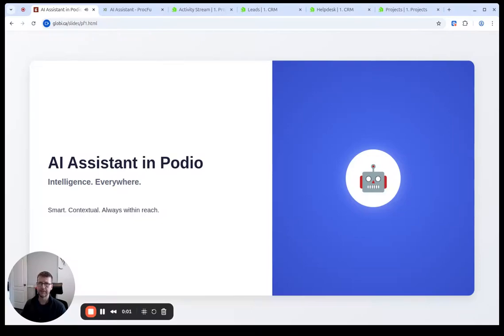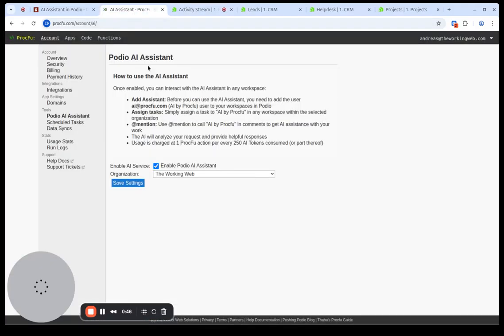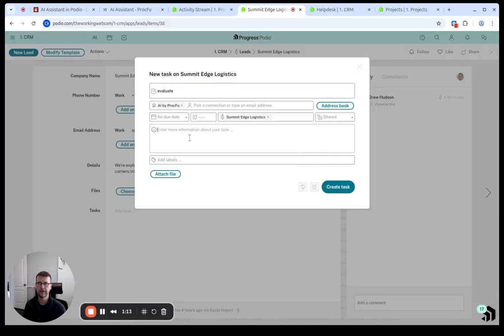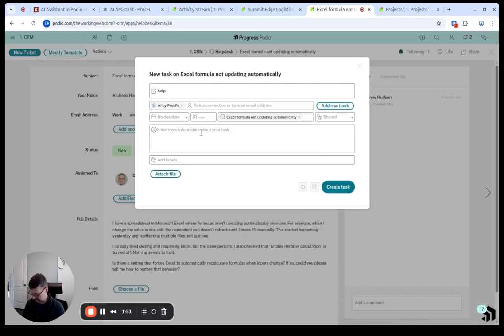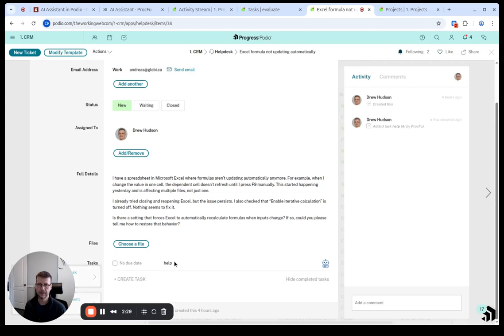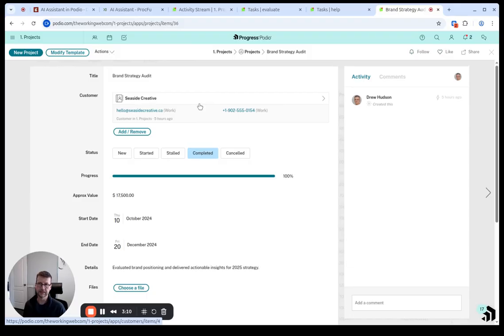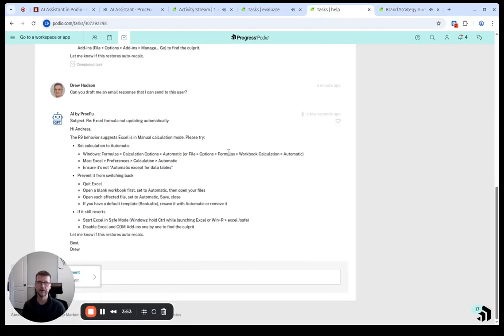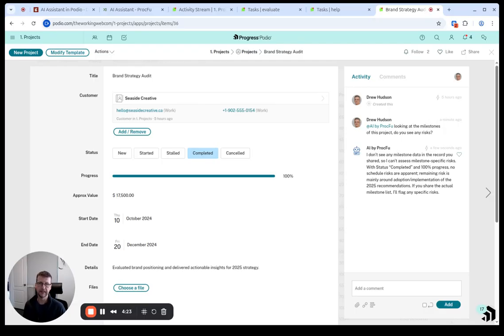NEW: ChatGPT in Podio with ProcFu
Using ProcFu, you can now have ChatGPT in your Podio workspaces everywhere. Assign tasks to it or simply @mention it, and the AI will reason for you. We send the entire item and it's fields, including all related items, so that the AI has a better context to work with.